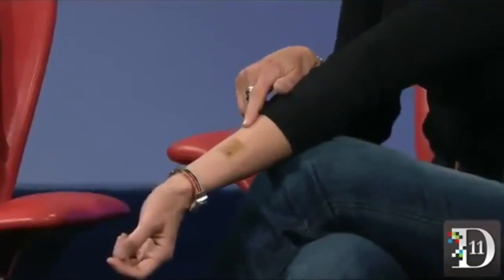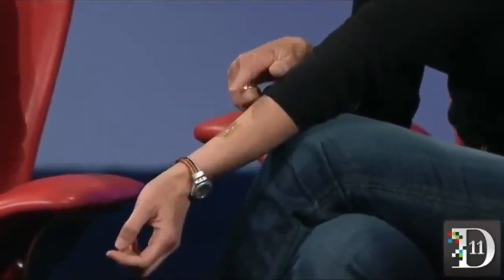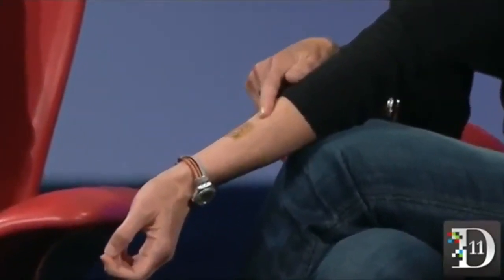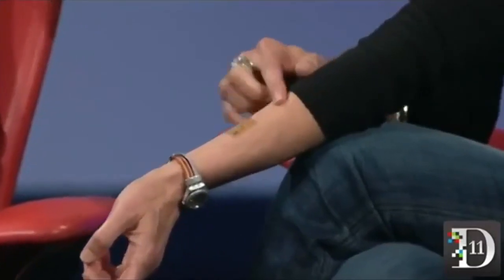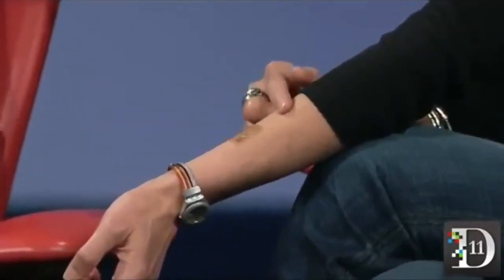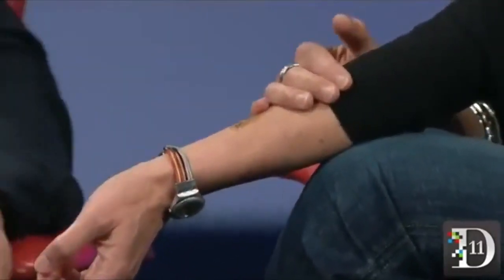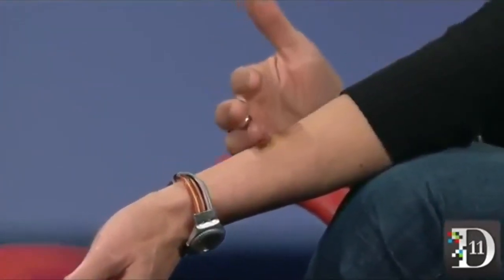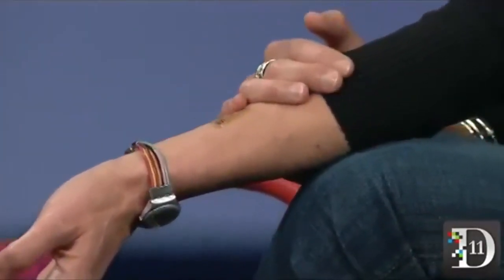Former DARPA Director Regena E Doogan On Wearable And Ingestible Technology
Includes a joke about rebellious kids going for this nightmare tech to defy their parents. Just say no!